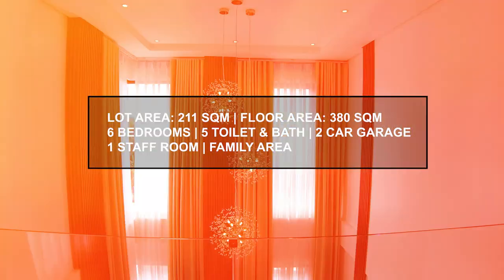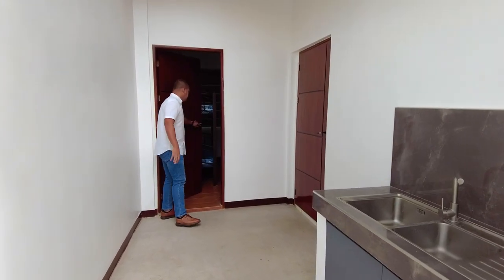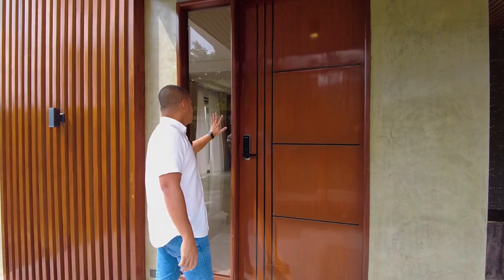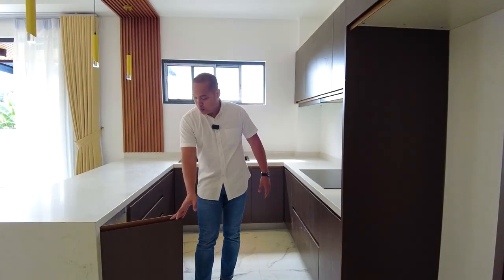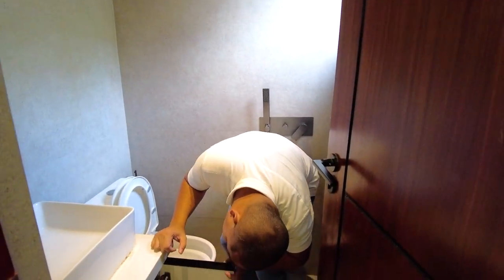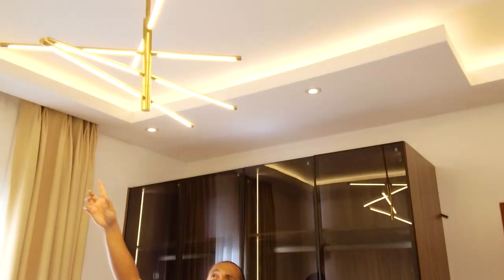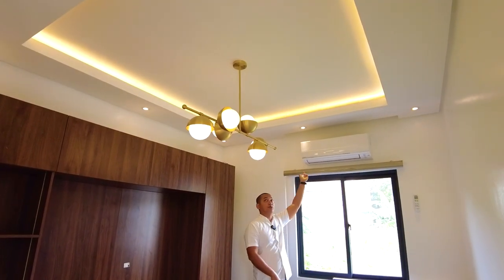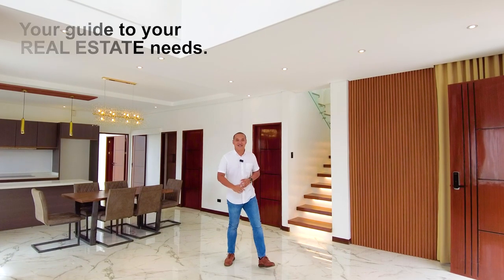House Tour 252 | Modern Industrial Home for sale in Kingsville Royale, Antipolo City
Stunning Modern Contemporary Brand New House and Lot For Sale at Kingsville Royale, Antipolo City, Rizal. This property is designed with premium materials and comes with a relaxing jacuzzi view.

📍Property Code: HL_609
📍Category: For Sale
📍Project: Kingsville Royale
📍City: Antipolo City, Rizal
📍Unit: Six Bedrooms (6BR), 5 T&B
📍Size: LA 211 sqm; FA 380 sqm
📍Parking: 2 carport
📍Php: 25,000,000.00

Other Details:
✅ 4 well appointed bedrooms with custom cabinetries and chandelier
✅ 1 master bedroom with T&B and walk in closet
✅ 1 helper room with own T&B
✅ 1 entertainment room
✅ 2 car garage with extra parking outside the gate
✅ premium show kitchen (Gorenje European brand, induction + exhaust)
✅ dirty kitchen ready
✅ Samsung digital lock (main and master bedroom)
✅ with water pump and tank installed
✅ 6 aircons
✅ premium cabinetries with lightings all rooms
✅ premium kitchen cabinetries with custom partition per kitchen drawer
✅ premium toilet and bath with custom cabinetries and lighted mirrors
✅ 1 jacuzzi with best view of Antipolo
✅ premium sliding doors and collapsible doors
✅ 2 balcony with fresh air and nice view
✅ premium curtains and blinds